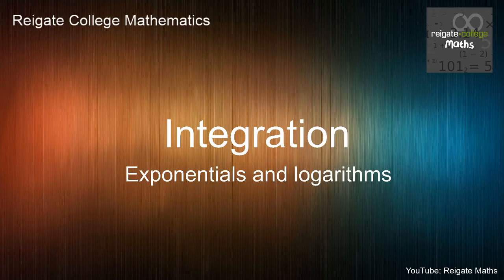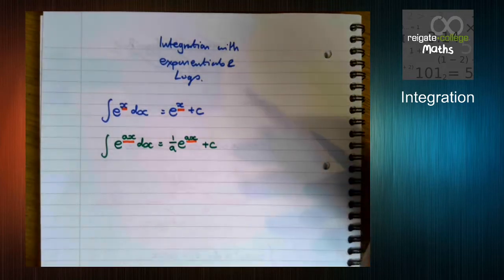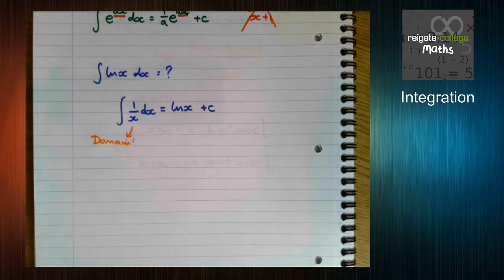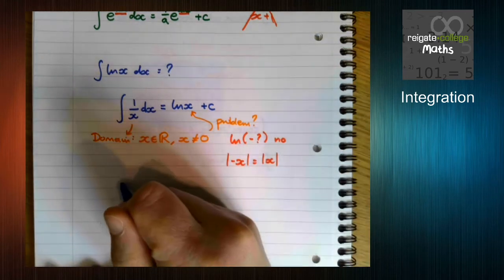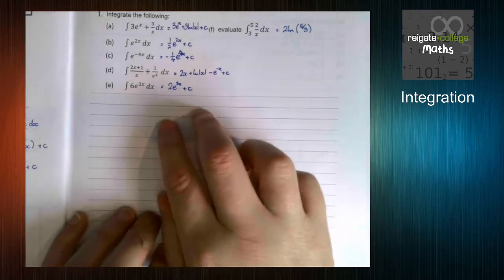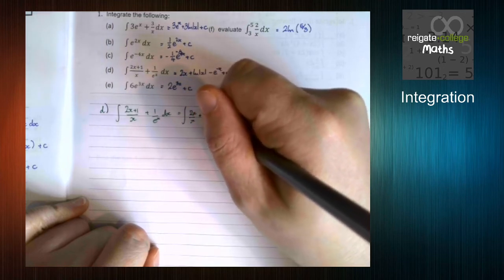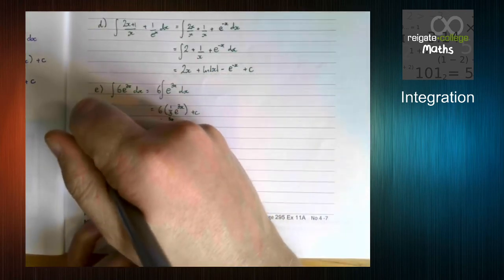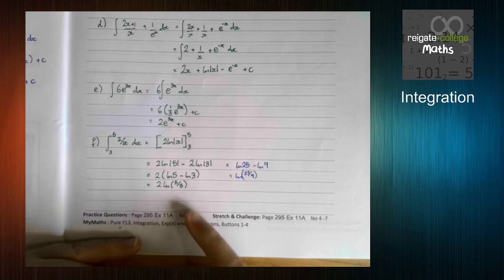Y2 A Level Maths: Integration of exponential and reciprocals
This video introduces how to integrate basic exponential functions, such as e^2x, and reciprocal functions, such as 3/x.